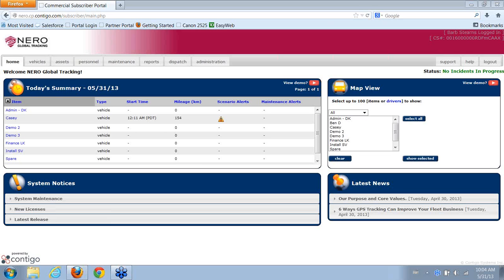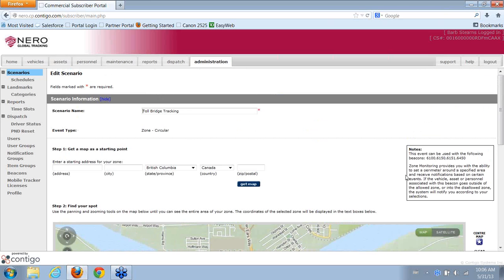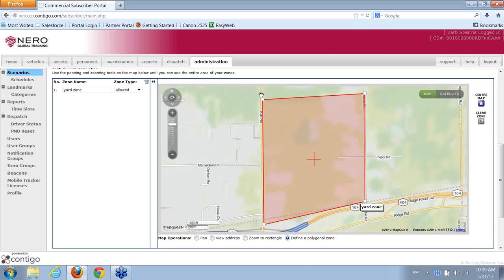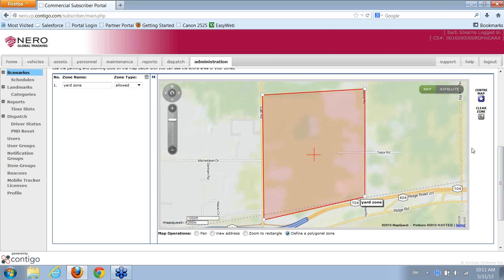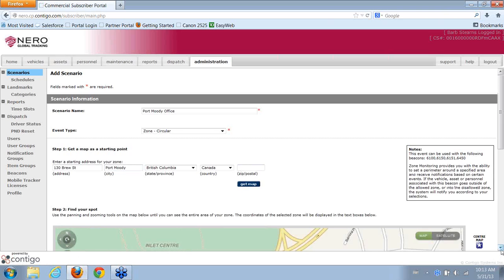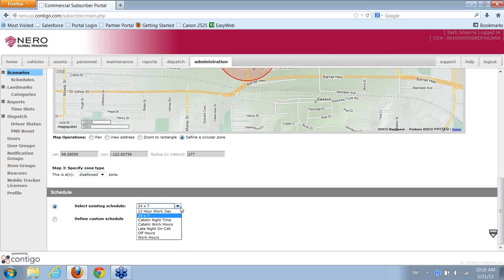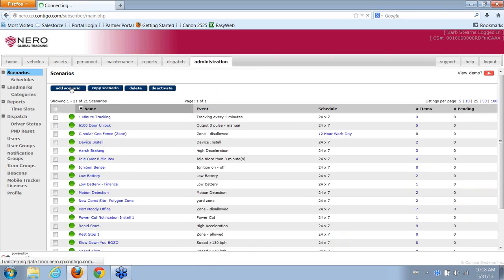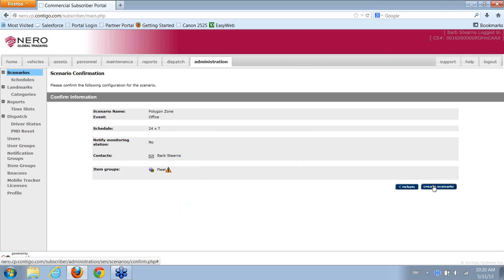Create Virtual Fencing, Geofencing, or Zones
Learn how to create virtual fencing, geofencing or zones within your Nero Portal.